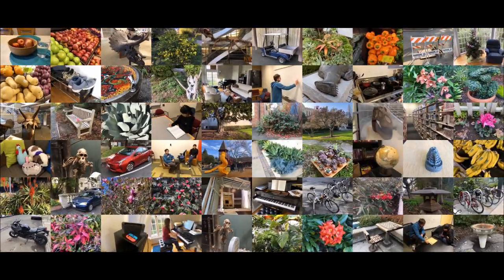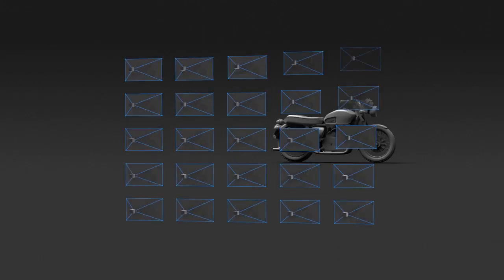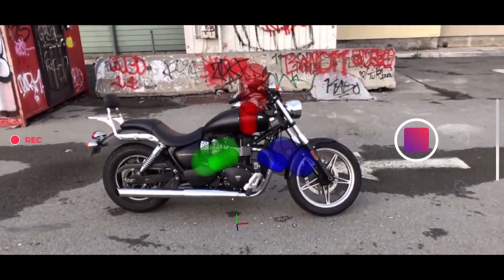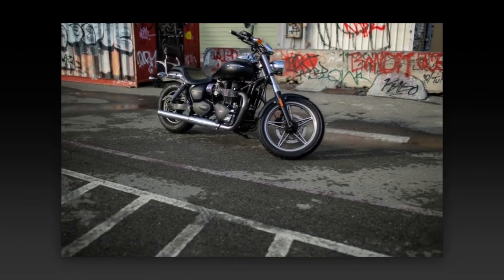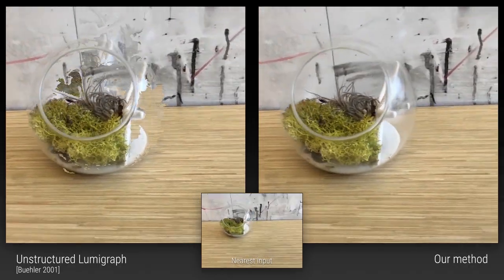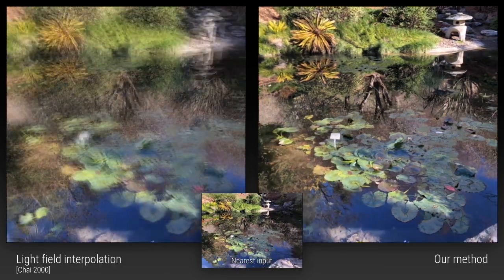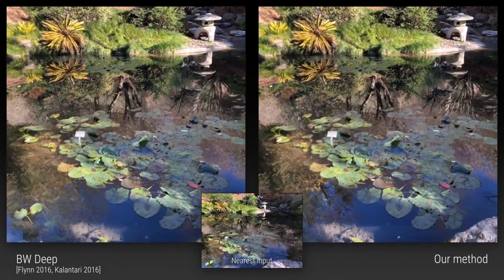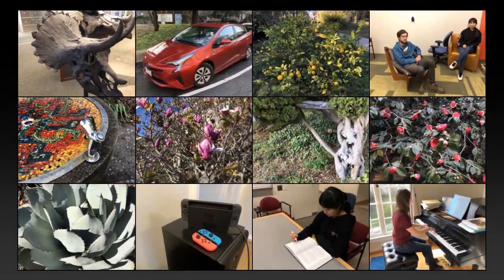[SIGGRAPH 2019] Local Light Field Fusion (technical video)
Published at SIGGRAPH 2019.

Local Light Field Fusion: Practical View Synthesis with Prescriptive Sampling Guidelines
Ben Mildenhall, Pratul P. Srinivasan, Rodrigo Ortiz-Cayon, Nima Khademi Kalantari, Ravi Ramamoorthi, Ren Ng, and Abhishek Kar

2:35 Comparisons to other methods
4:49 Results on 60 real world scenes